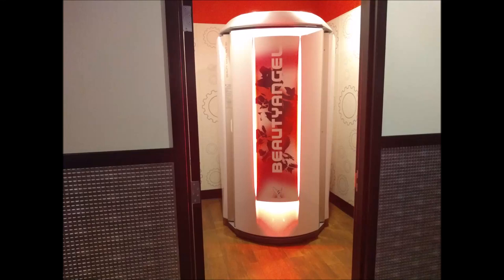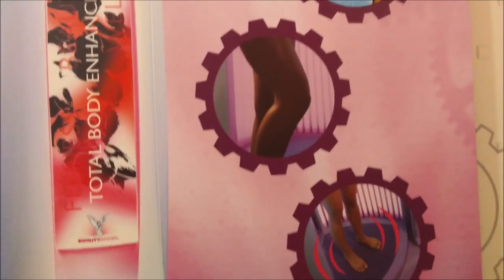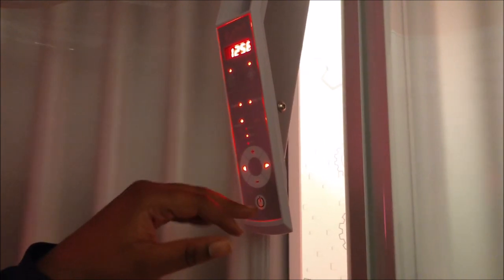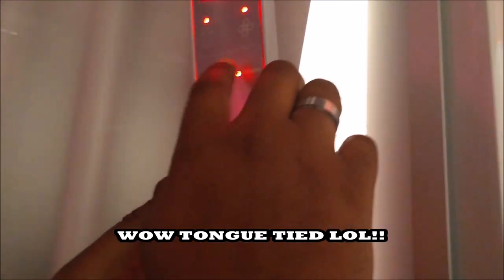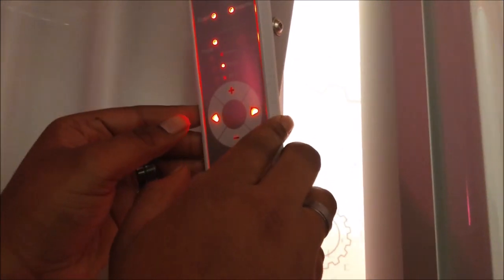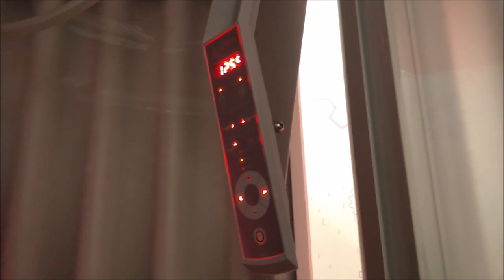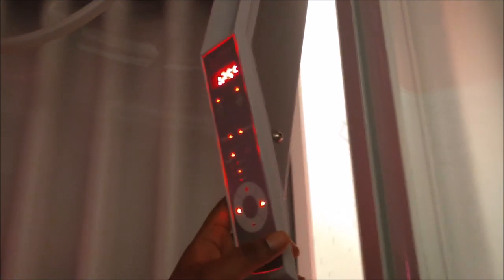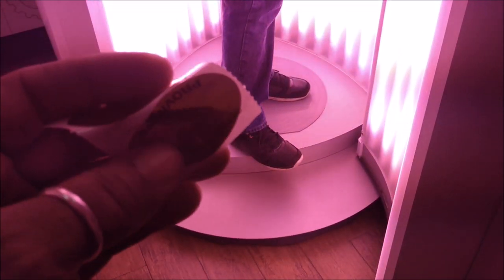PLANET FITNESS RED LIGHT THERAPY TOTAL BODY TRANSFORMATION DAY #26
I WILL BE SHARING MY OBESE WEIGHTLOSS JOURNEY
VIDEOS WILL BE POSTED 6AM MONDAY -FRIDAY AND 10:30 AM on Saturday
Intermitting Fasting,  OMAD , Planet Fitness

BUFFALO NY,14215

Please go support both of my prince's channel's
  RIZZY'S WORLD